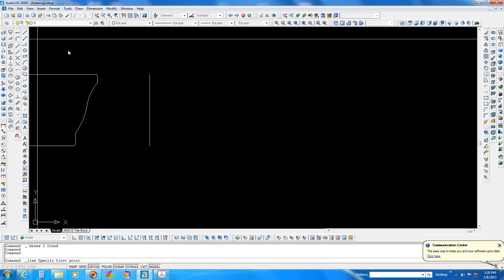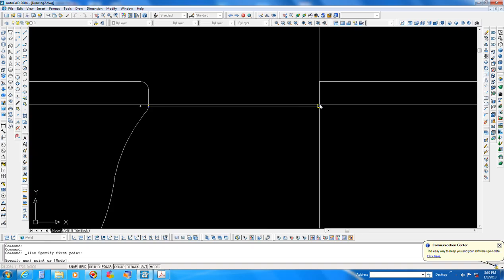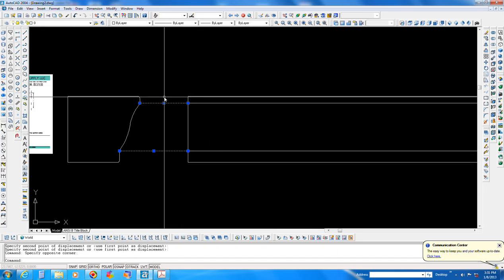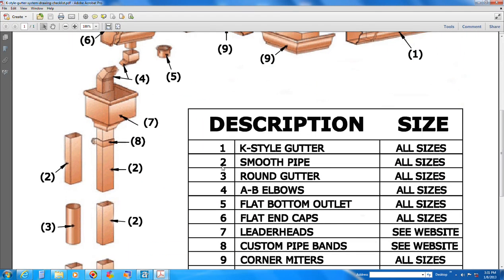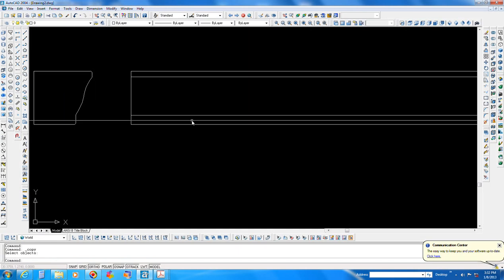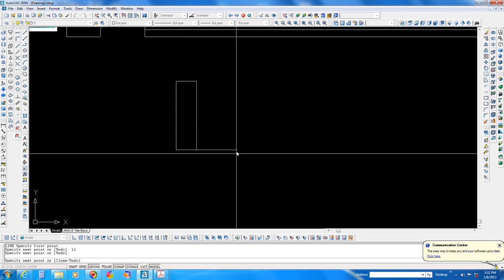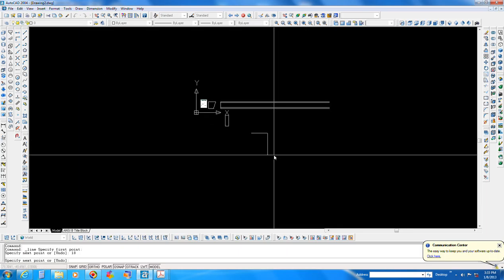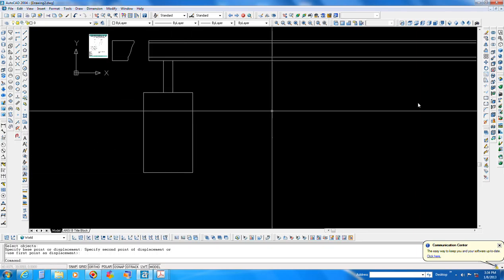Fresh Water Engineering 6